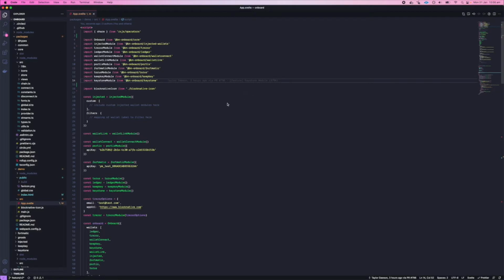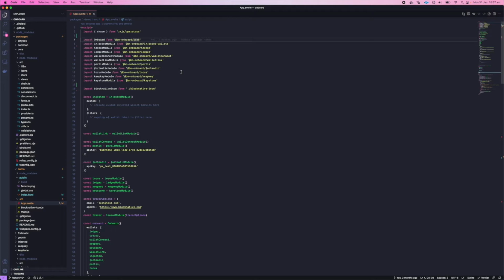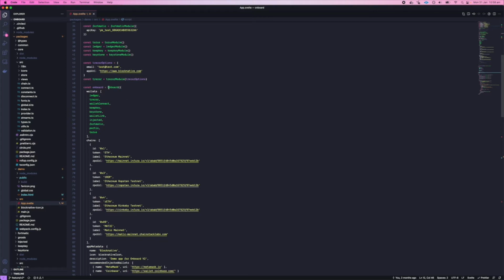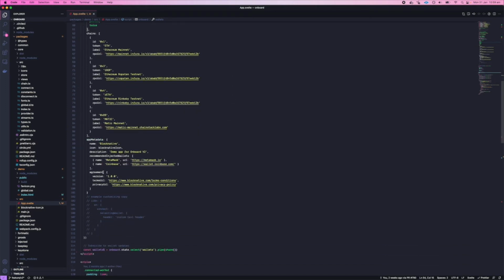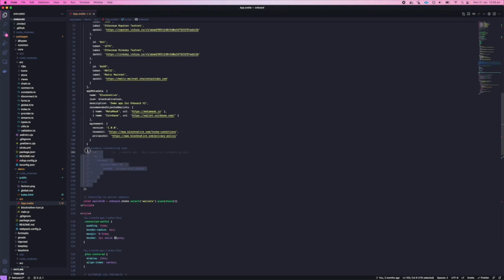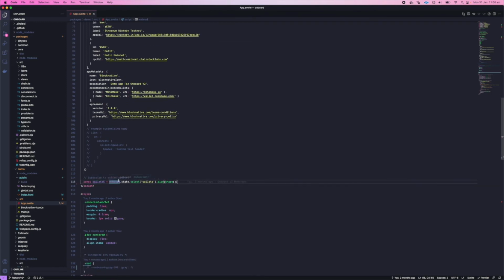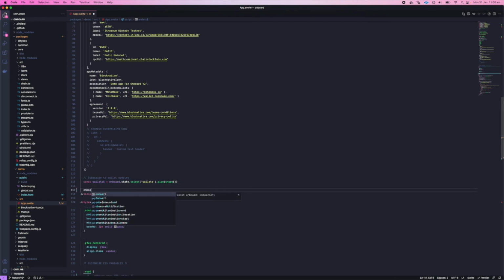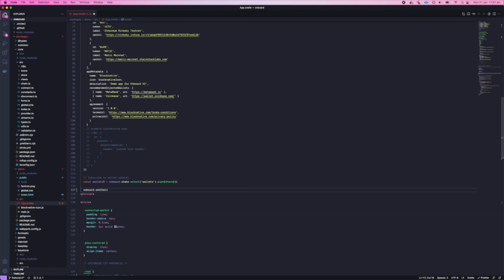Web3 Onboard Code Review